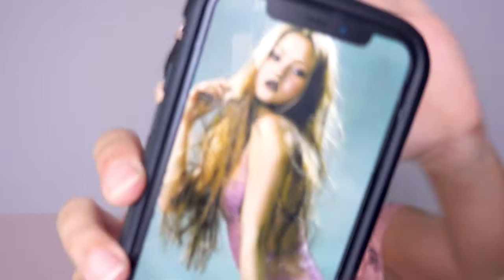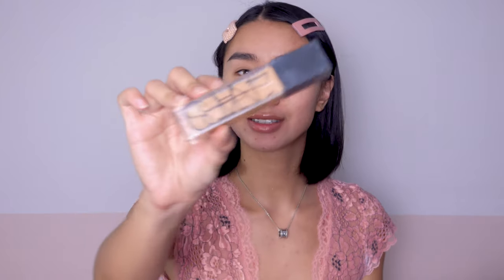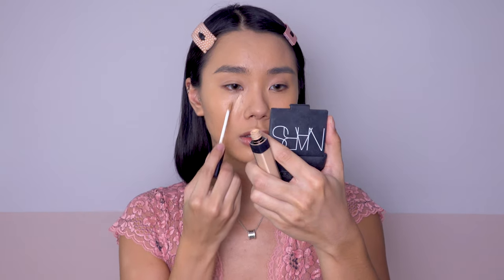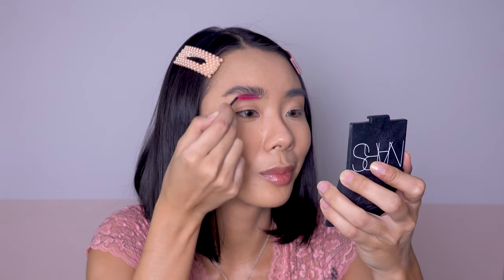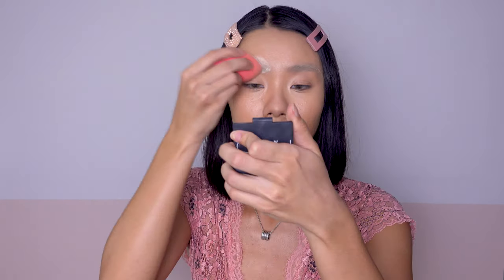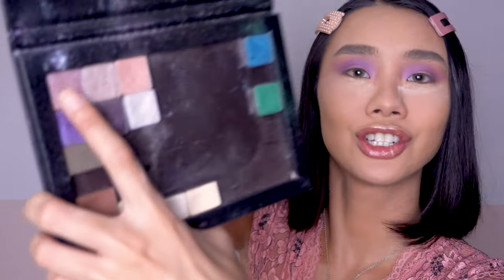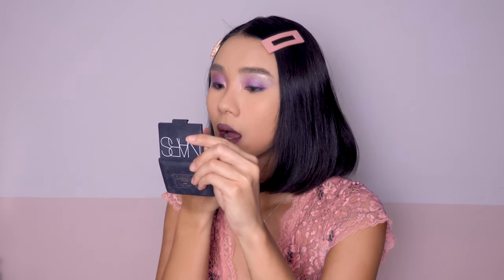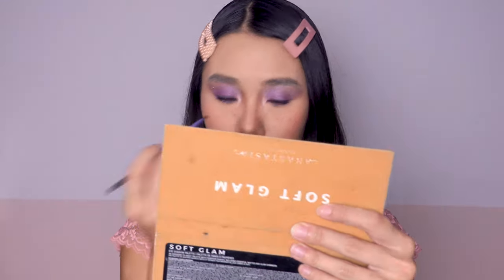CHAOTIC!! 90's Editorial Makeup Look Inspired by Devon Aoki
Hello friends!

My name is Izumi @zumipau and i'm a lover of all things related to beauty, styling and fashion. I played around with makeup because I was inspired by a fashion editorial by French Vogue featuring Devon Aoki for this look. :) It goes a bit chaotic in  he eyebrow department.. but we. pushed. through!! Hope you guys are enjoying the better lighting and content! ;)

Please thumbs up and leave some love in the comments because i'd really appreciate it. :) Suggestions for future videos are also welcome!

Products used:
Olens Russian Velvet Brown
Nars Radiant Longwear Foundation 'Sahel'
Nars Radiant Creamy Concealer 'Macadamia'
Nars Soft Matte Concealer 'Macadamia'
Coty Airspun Powder
Bad Habit After Shock Palette
MAC 'Perma Plum' Eyeliner
Sunnies 'Coco' Lip Dip
Sunnies Mood Lipstick
Sephora Outrageous Lip Plumper
Anastasia Beverly Hills Soft Glam Palette (freckles)
3ina Setting Spray
Urban Decay 24 hour Setting Spray

xx